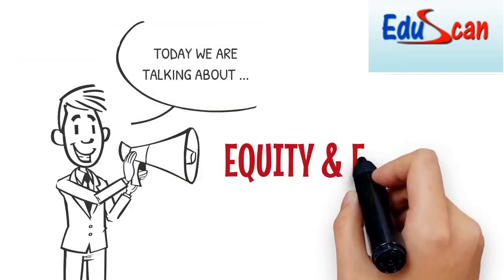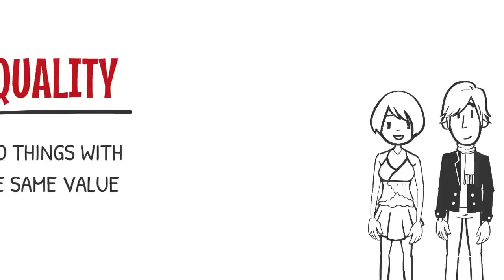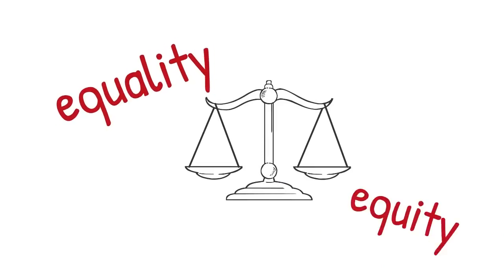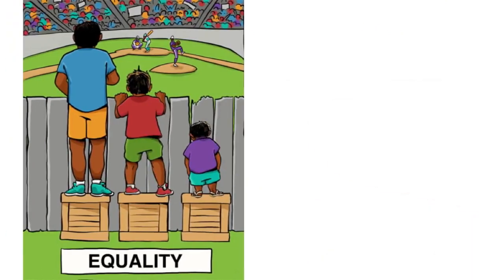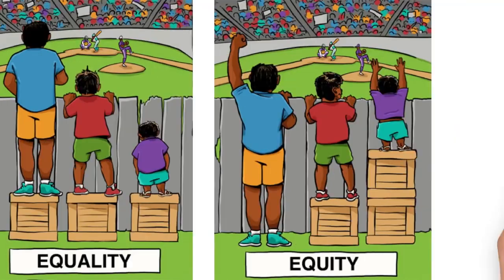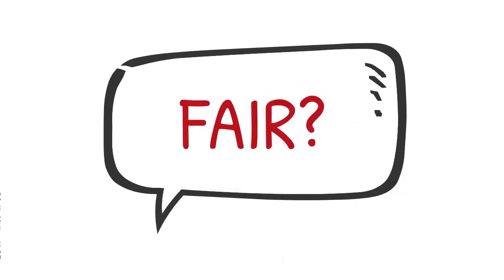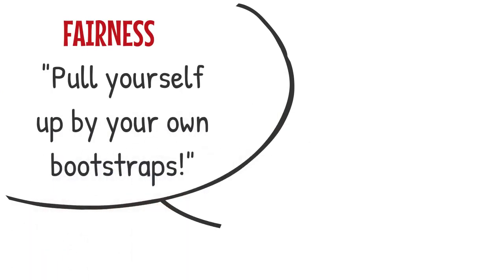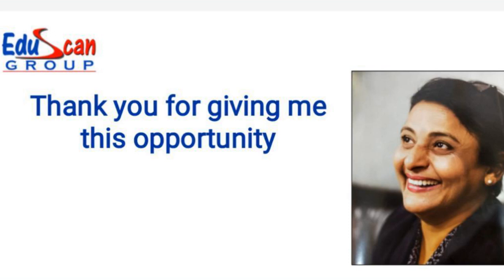"Equality and Equity" by Dr. Alka Kalra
Here Dr. Alka Kalra explains that how important the "EE" concept is. Equality means each individual or group of people is given the same resources or opportunities. Equity recognizes that each person has different circumstances and allocates the exact resources and opportunities needed to reach an equal outcome.